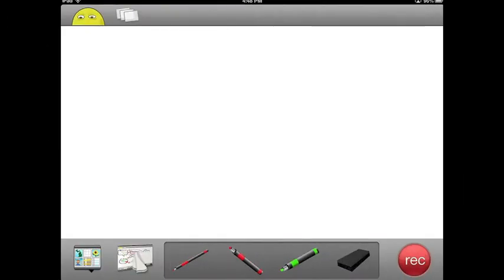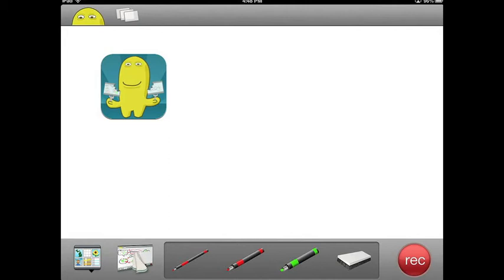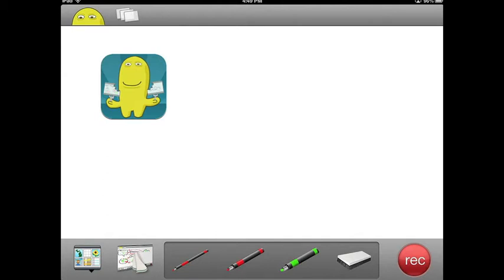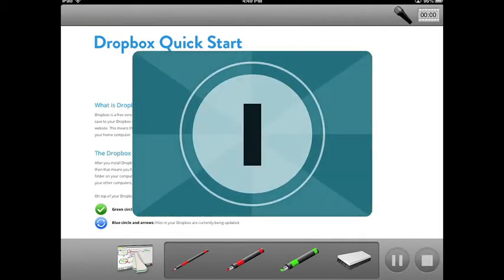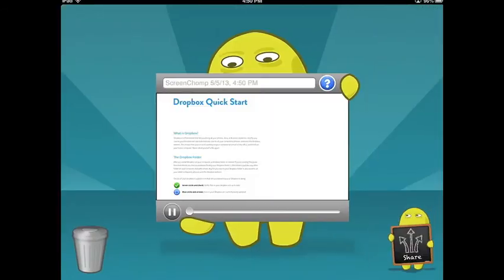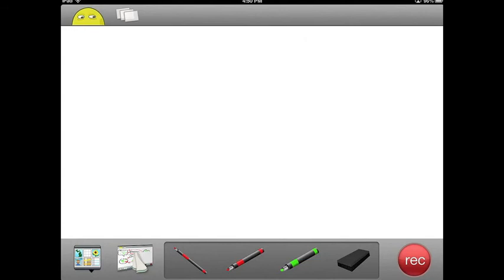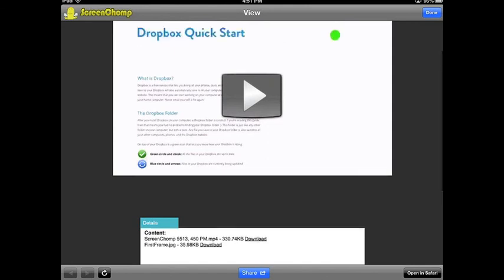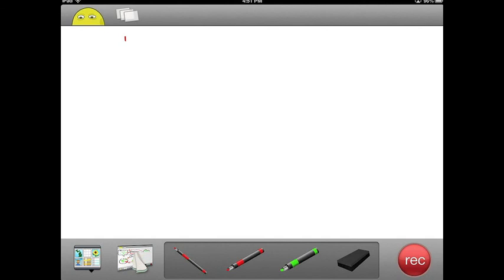screenchomp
ScreenChomp was designed to give you the ability to record, sketch, and share your ideas easily.  It works like an interactive whiteboard, allowing you to import images and PDFs.  You can then record narration and annotate right in the app.  The final video is automatically uploaded to the ScreenChomp website where you can share it with others or download it to your devices.